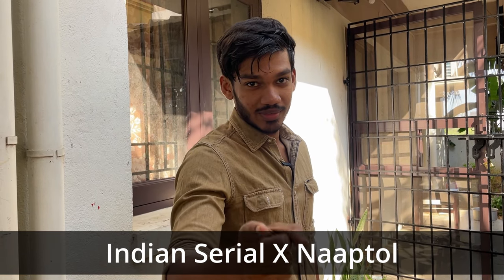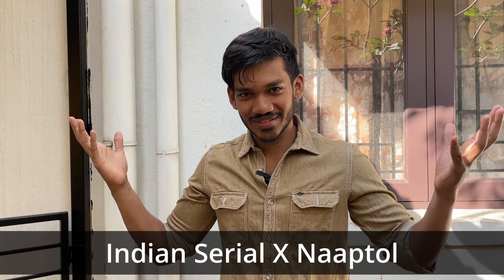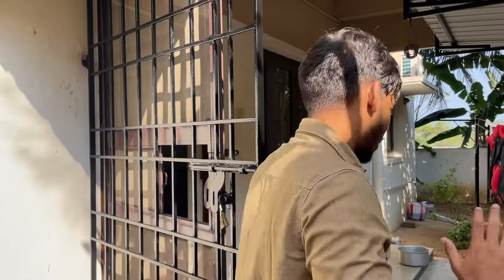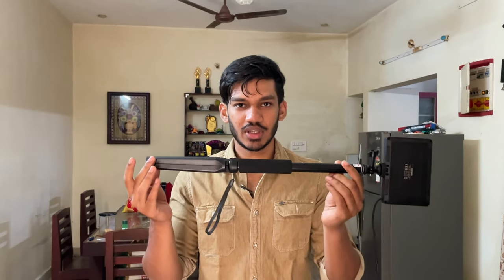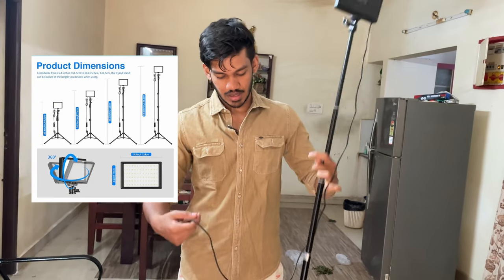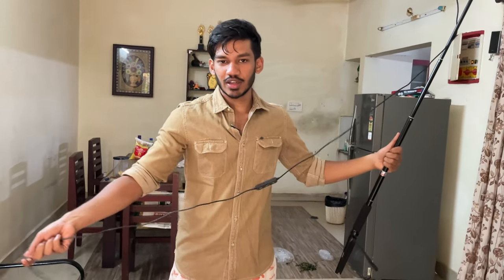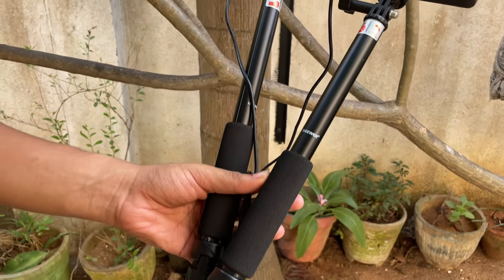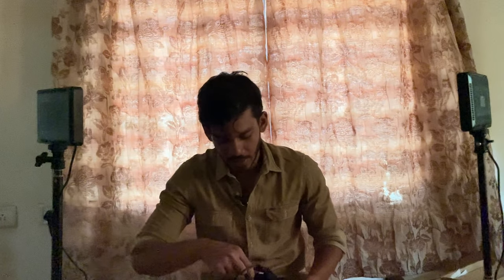LED Lights for Youtubers | 2799 RS | Tamil Tech | Neewer Lights | For Beginners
Just a fun review video of showing how Neewer lights have helped me in taking videos.

The Price of the product is 2799 INR.
Link to the product